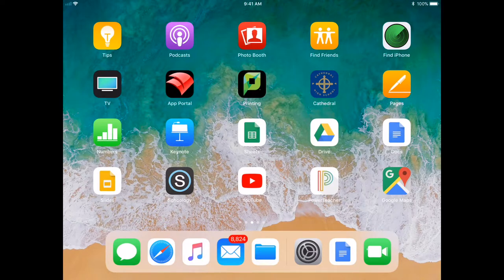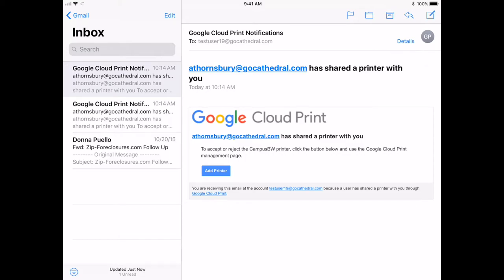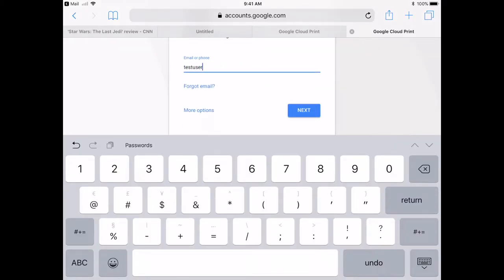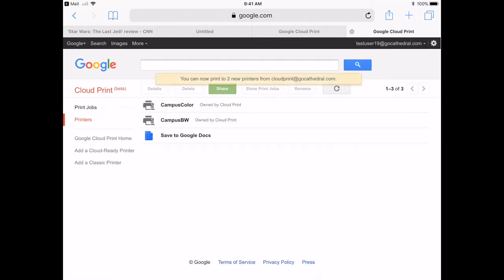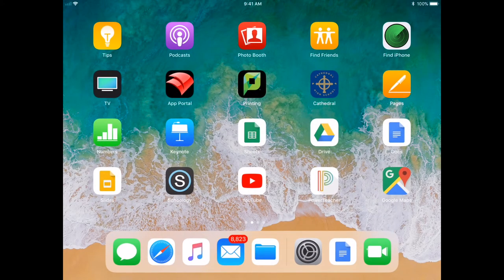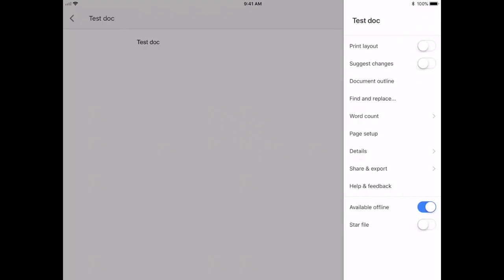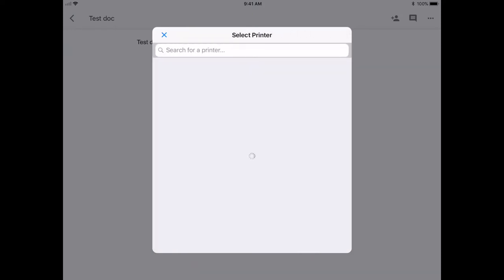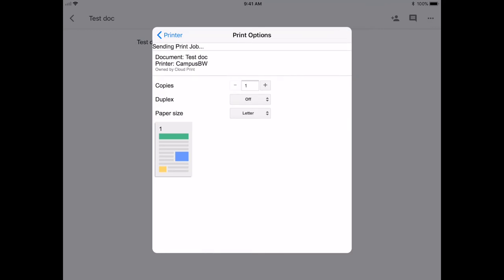Google Cloud Print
Cathedral High School